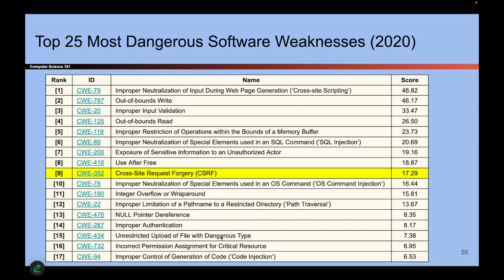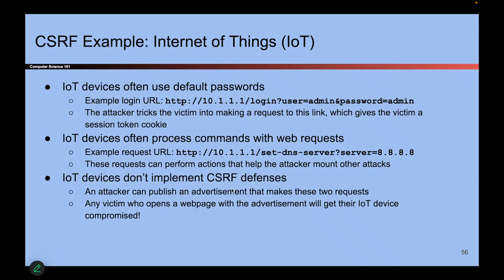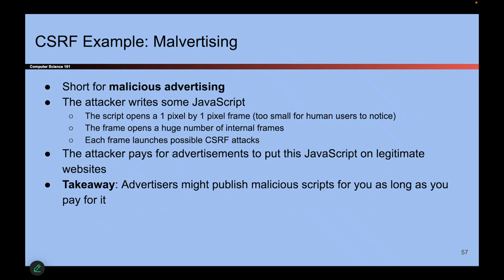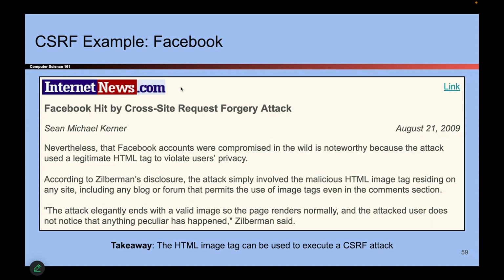[WebSec2, Video 13] CSRF Real-World Examples